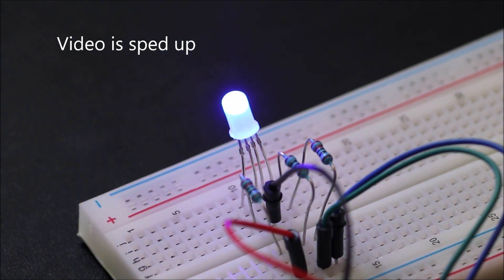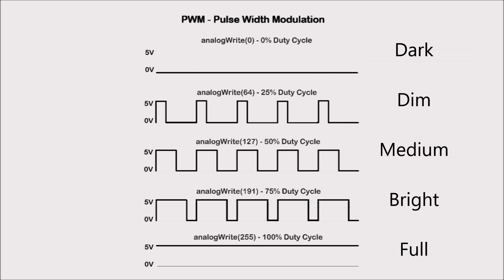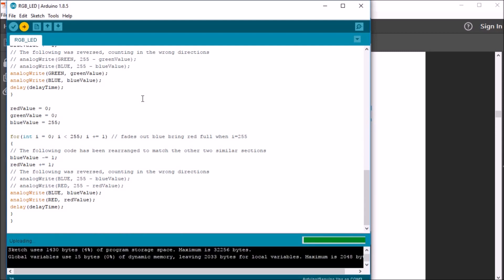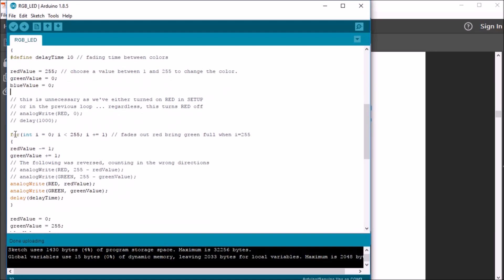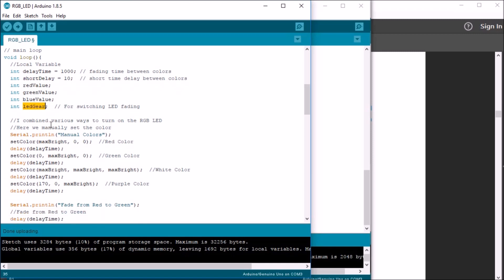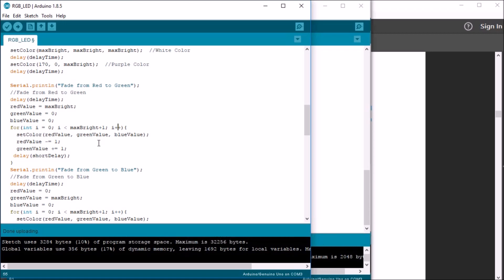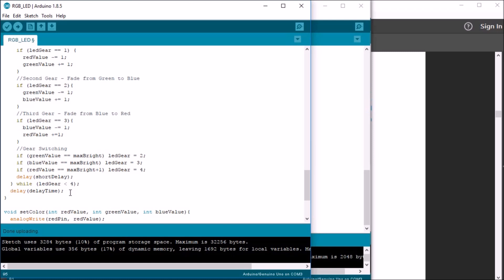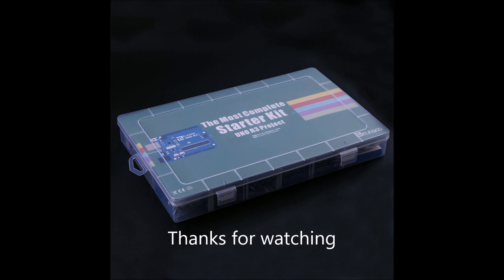Lesson 4 - RGB LED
Learn how to change an RBG LED colors with the Arduino.  A beginner's guide to the Most Complete Starter Kit by Elegoo.  Lesson 4 – RGB LED

Hello everyone, I'm Rick the Tech Enthusiast here with the next Elegoo Lesson.  This is the next lesson on my Arduino UNO Series covering the Most Complete Starter Kit by Elegoo.   I try to follow the included tutorial and will point out any changes or corrections as I find them.

As mentioned before, I purchased this Elegoo starter kit and Elegoo isn't sponsoring me.  I just thought it would be fun to do a video of each Lesson as I was learning the Arduino environment.

In this video, we’ll need a few things from your Elegoo Arduino kit.  I’ll list the items below.  In this lesson we’re going to learn how to change the colors of the RGB LED with the Arduino using PWM (pulse width modulation).  I step through the Elegoo code to explain how it makes this happen.  Then I expand on the idea with a revised sketch.  The new sketch has three different methods of making colors with the RGB LED. The first method was inspired by HowToMechatronic.com.  By using a function call we greatly simplify the code and make everything more readable.  Next, I rewrite the three “for loops” that was included in the original code.  And third, I create a single “do loop” or “do while loop” to cycle through all the colors in a single loop.  Best of all, I’ve added Serial.begin and Serial.print statements to view and diagnose the code in the Serial Monitor.  I hope you like the Lesson, it was a lot of fun to make.

Parts you’ll need:
* Arduino UNO R3 board
* RGB LED (the only LED in the kit with four leads)
* Three 220 ohm resistors
* Four male-to-male wire jumpers
* And the breadboard

I should also mention that Paul McWhorter has a great programming series for the Arduino UNO.  You should check it out.

The next lesson will be Lesson 5 – Digital Inputs

Links:

Links:
This lesson’s sketch and associated drawings can be found at Github

(Note these are Amazon Associates links)
* LCD1602 Module with 3.3V Backlight 16x2 Character White on Blue Background by SunFounder
* Passive Buzzers, Cylewet 10Pcs 5V 2 Terminals, Arduino (Pack of 10) on Amazon’s web
* Elegoo EL-KIT-001 UNO R3 Project Complete Starter Kit with Tutorial for Arduino (63 Items) on Amazon’s web

* Try Prime Discounted Monthly Offering
* Prime Student 6-month Trial
* Give the Gift of Amazon Prime
* Kindle Unlimited Membership Plans
* Try Audible and Get Two Free Audiobooks
* Amazon.com - Read eBooks using the FREE Kindle Reading App on Most Devices

This is the fifth video on a new Arduino tutorial series.